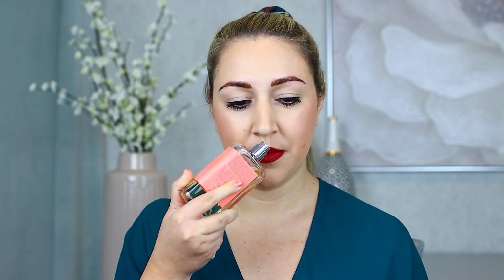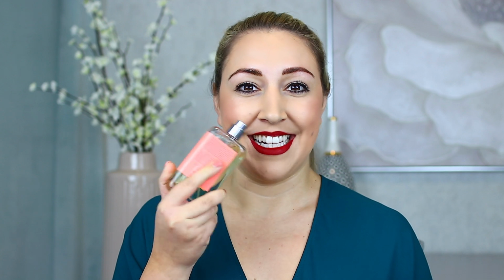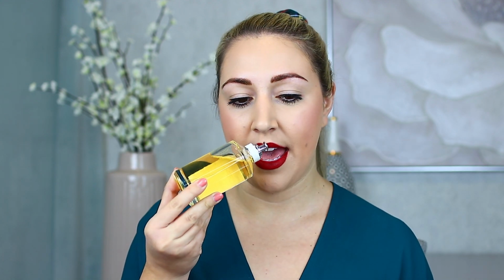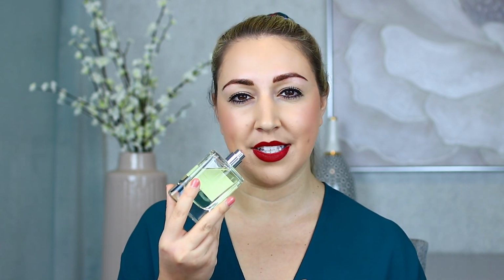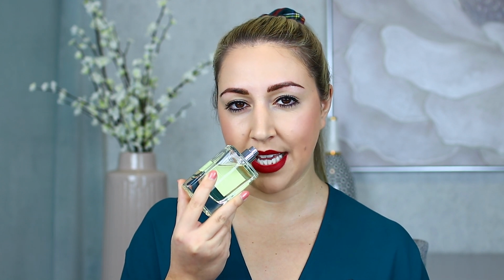MY LUXURY PERFUME COLLECTION 2019! 😍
Hey guys! Today I’m sharing my Luxury Perfume Collection 2019! This video shows all of my luxury perfumes currently in my collection, what each of them look like and what each of them smell like :) I love all of these for different reasons and I'm excited to recommend my favorites! What are your favorite perfumes? :) Hope you enjoy! xox

PRODUCTS MENTIONED:

Maison Margiela Replica Collection Beach Walk:

Maison Margiela Replica Collection Sailing Day:

Atelier Cologne Pomelo Paradis:

Atelier Cologne Orange Sanguine:

Clean Reserve Acqua Neroli:

Clean Warm Cotton:

Tom Ford Mandarino Di Amalfi Acqua:

Tom Ford Eau De Soleil Blanc:

Guerlain Aqua Allegoria Passiflora:

Guerlain Aqua Allegoria Per Granita:

Jo Malone London Nectarine Blossom & Honey:

Jo Malone London Wood Sage and Sea Salt:

Jo Malone London Wild Bluebell:

Jo Malone London Blackberry & Bay:

Chanel Chance Eau Tendre:

Sisley-Paris Izia:

MAKEUP I’M WEARING:

BROWS:
Microbladed and healing :)

COMPLEXION:
Supergoop Unseen Sunscreen:

Nars Sheer Glow Foundation in Fiji:

La Mer The Powder:

Hourglass Ambient Lighting Ghost Face Palette:

EYES:
Milani Eyeshadow Primer:

Jouer The Kitten Eyeliner:

Too Faced Better Than Sex Mascara:

LIPS:
Glo Skin Beauty Suede Matte Lip Crayon in Crimson: